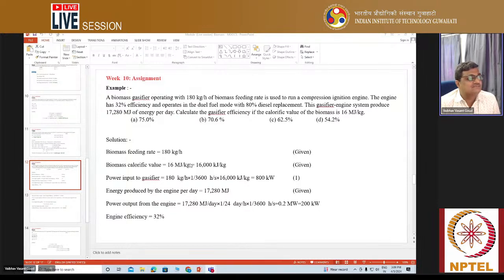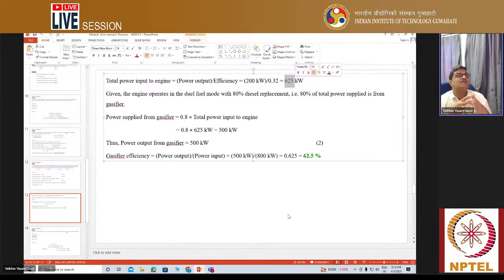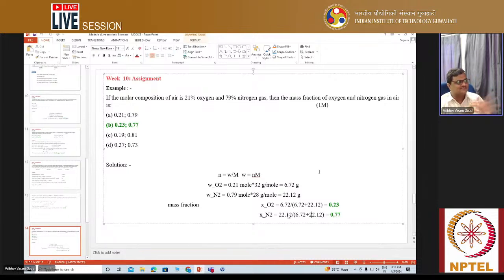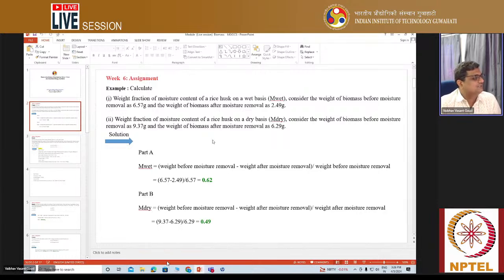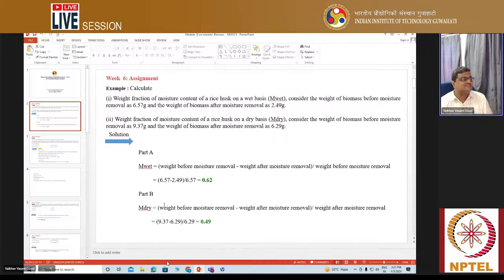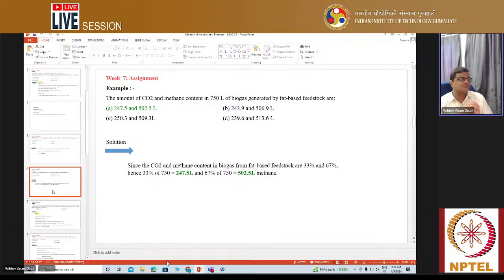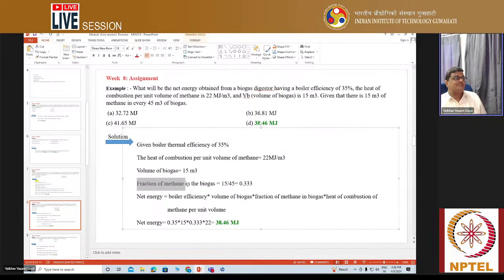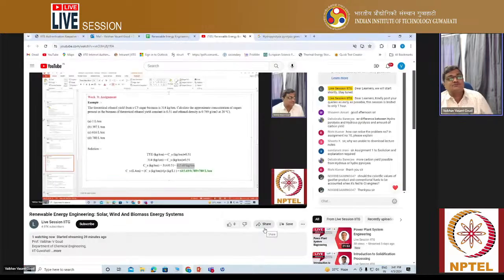Renewable Energy Engineering: Solar, Wind And Biomass Energy Systems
Prof. Vaibhav V Goud
Department of Chemical Engineering,
IIT Guwahati